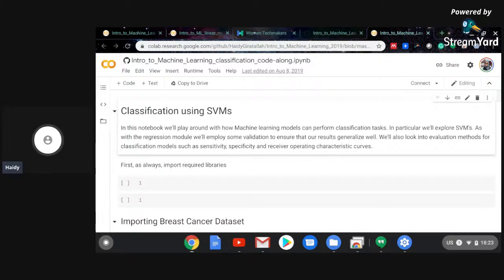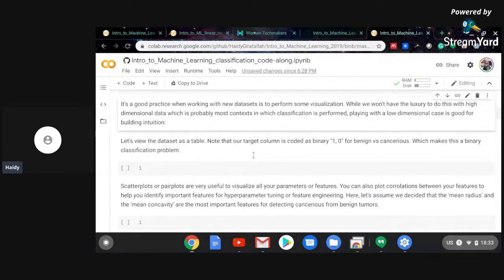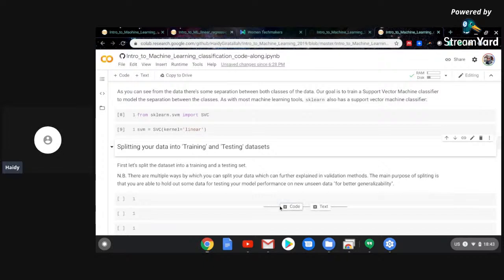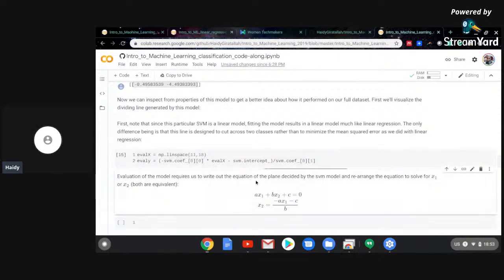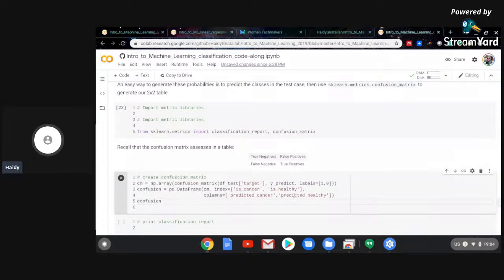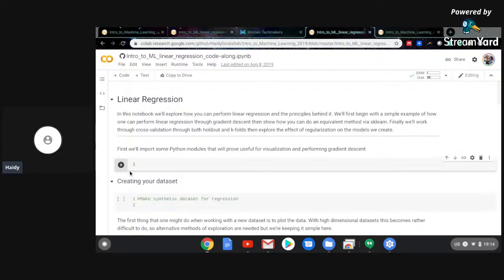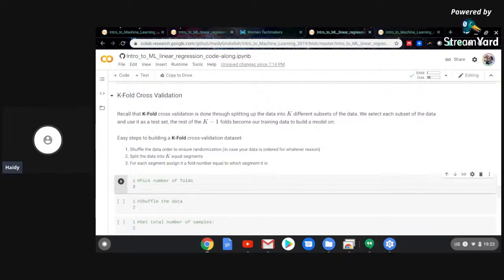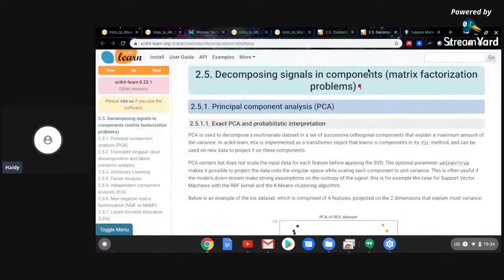Supervised machine learning in Python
An introduction to supervised machine learning in Python.